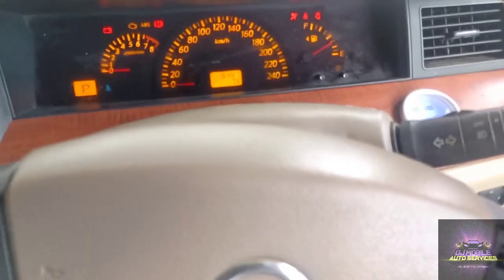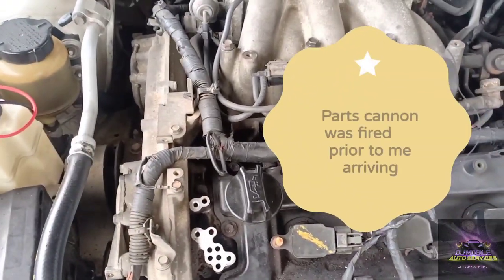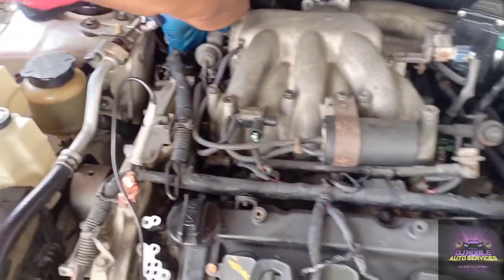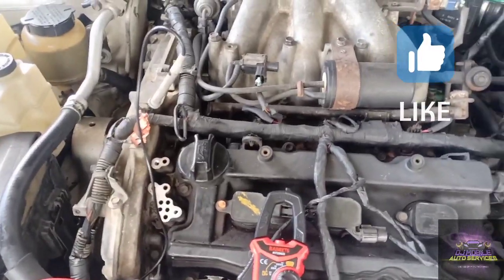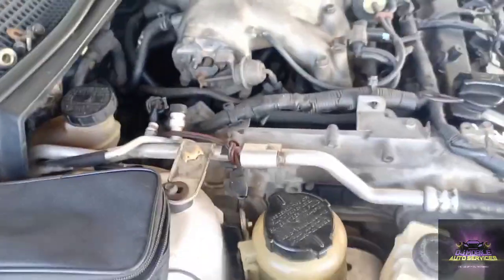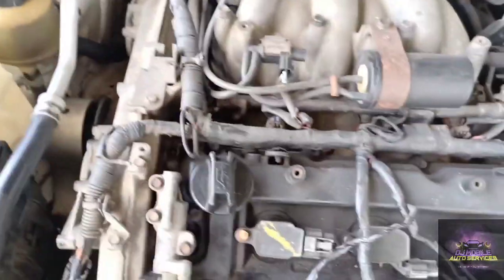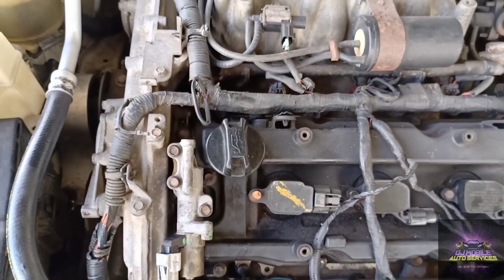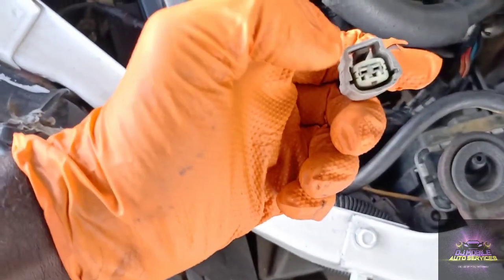P0021 DTC Nissan VQ2.3i. Parts Cannon Fired based on codes. What checks should have been made prior?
This video illustrates how to use basic automotive tools to test if the intake solenoid is working on a Nissan Teana J31 and  what checks should be made prior to replacing parts. This vehicle was diagnosed by another shop and I just happened to drop in and asked a question which led me to demonstrating what checks should have been made before firing the parts cannon.
I was told that the solenoid was cleaned and the customer is on his way with another one. So let see what checks can be made while we wait for the customer.

Lets diagnose this vehicle.

➡️ Hantek automotive multi-meter
➡️Rugged Smartphone, Ulefone Armor 9 with Endoscope, FLIR Thermal Imaging Camera, Endoscoped Supported
➡️OBD2 Scanner, TOPDON AL500 Code Reader, Scanner for Car to Check Engine Light/Turn Off MIL, Pass Smog Check
➡️LAUNCH X431 V Pro 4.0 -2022 Newest Elite Model Full Bidirectional Scan Tool, OEM Full System Automotive Diagnostic Scanner